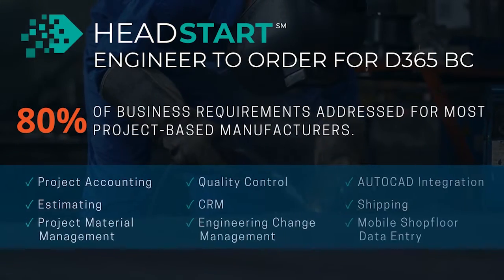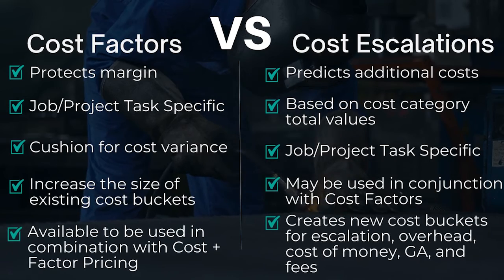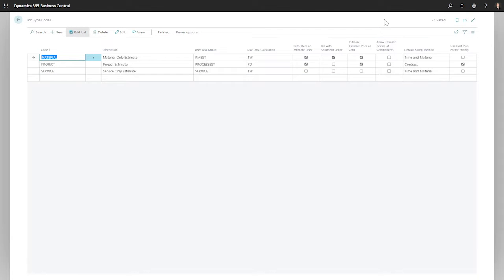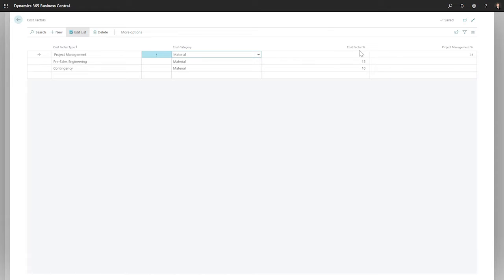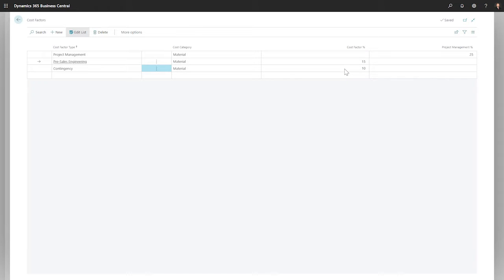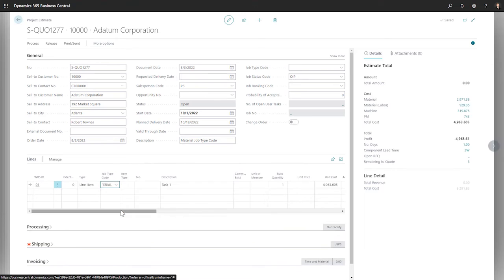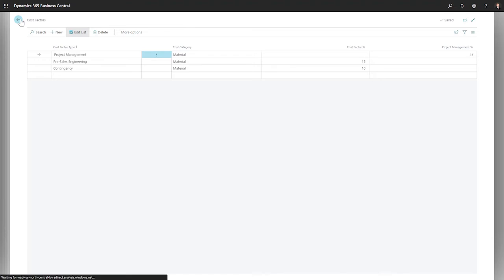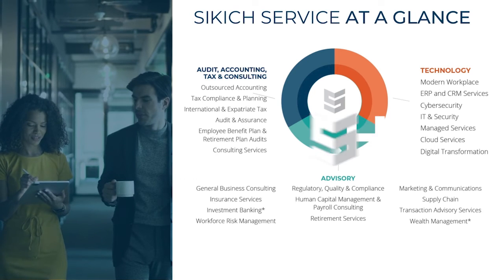How Cost Factor Automation in Dynamics 365 Helps ETO Manufacturers | Sikich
The Cost Factor Automation feature in Dynamics 365 allows ETO manufacturers to set cost buffers to those tasks that don't always go as planned. Instead of adding margin to the overall project, the variability is captured by task. Here's how ETOs can use it to their and their customers' advantage.